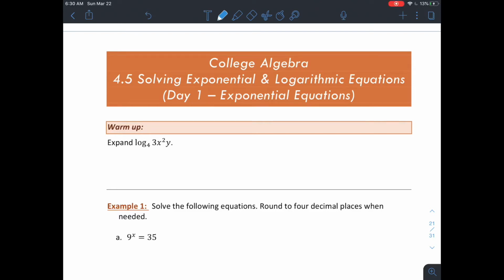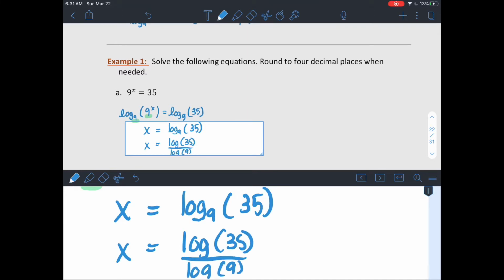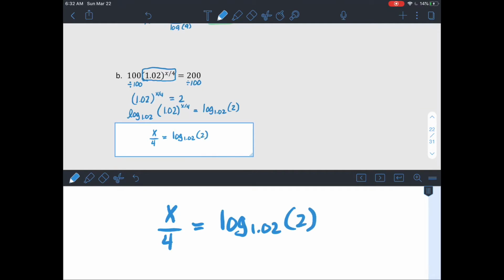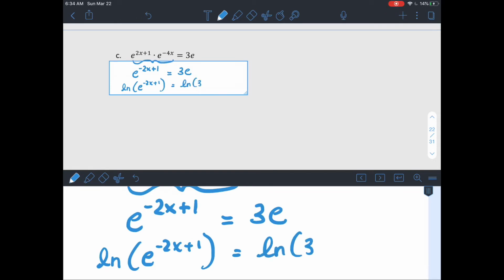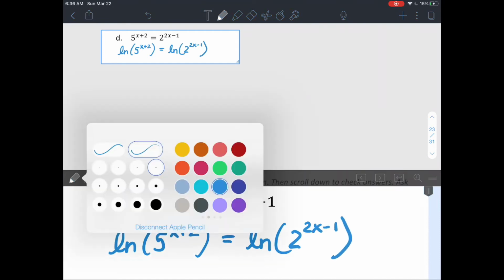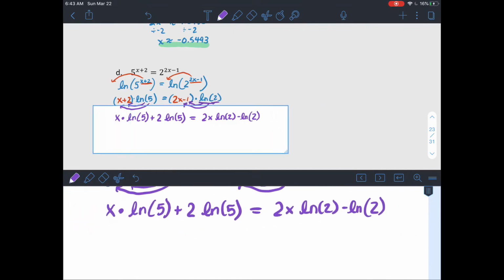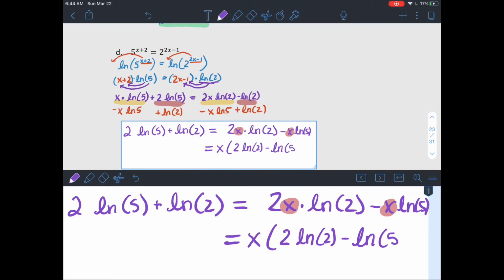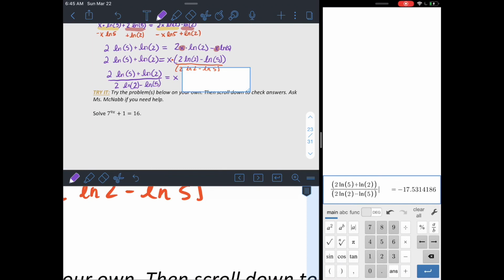Precalculus Algebra - 4.5 Solving Exponential Equations